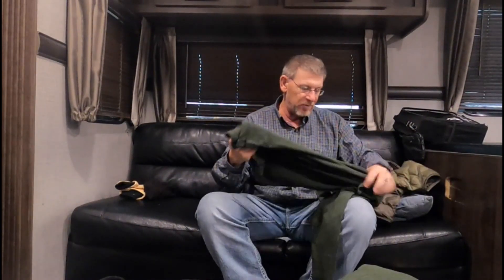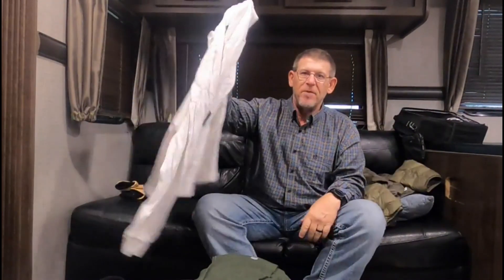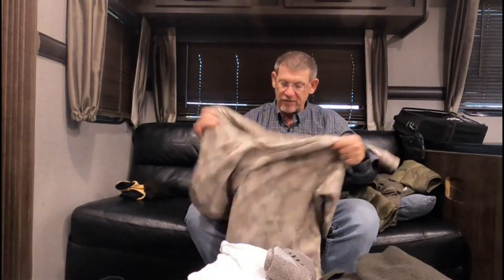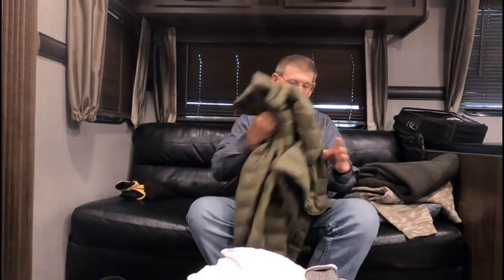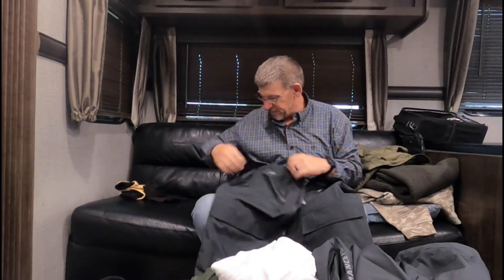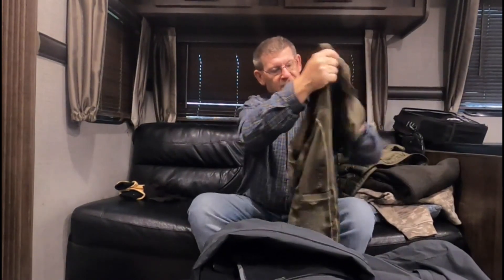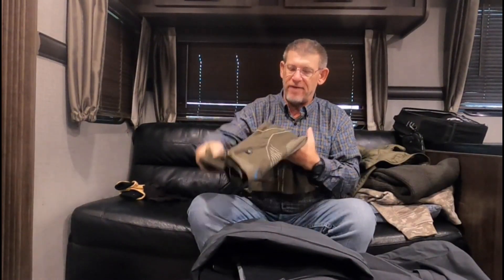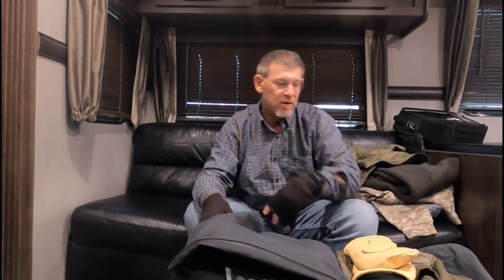MY COLD WEATHER GEAR FOR FISHING AND REVIEW OF THE DRAKE GUARDIAN ELITE PRO ULTRA-LITE RAIN SUIT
I SHOW YOU HOW I LAYER FOR COLD WEATHER FISHING AND DO A ON THE WATER REVIEW OF THE DRAKE GUARDIAN ELITE PRO ULTRA-LITE RAIN SUIT. I ALSO TALK ABOUT GLOVES FOR BASS FISHING IN COLD WEATHER.